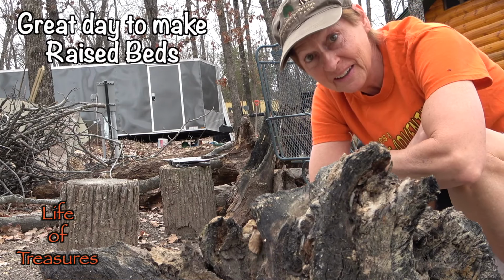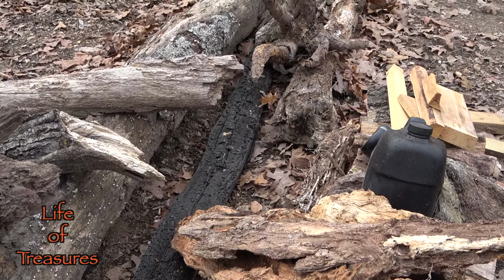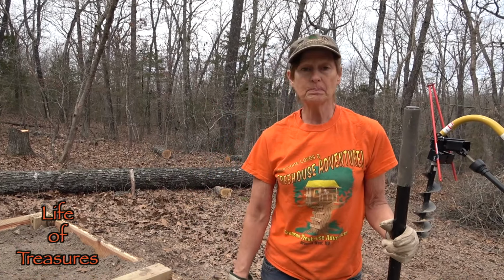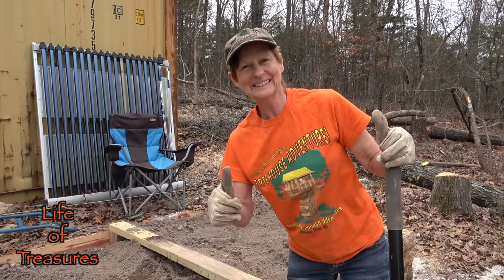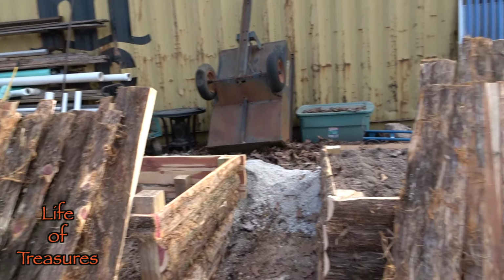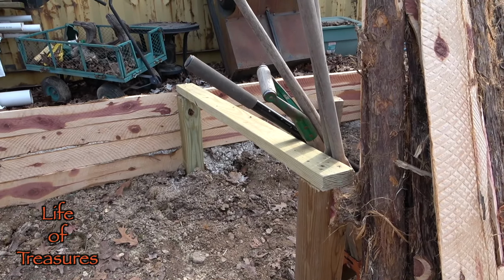Making Cedar Raised Bed in Garden Area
We are building raised beds. Watch as we build the cedar raised beds come to life.  I put the mulch , dirt and gravel around the sides. I drive the tractor and work the post hole digger. Enjoy and follow along.